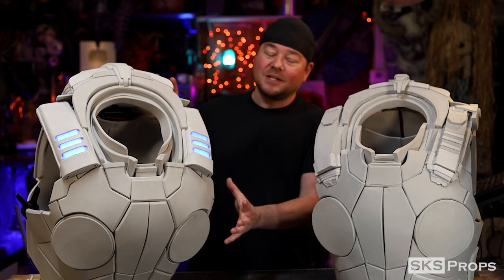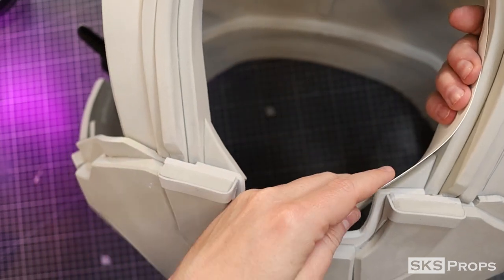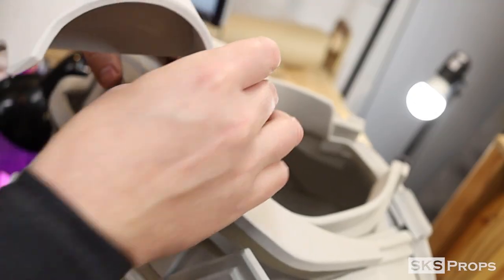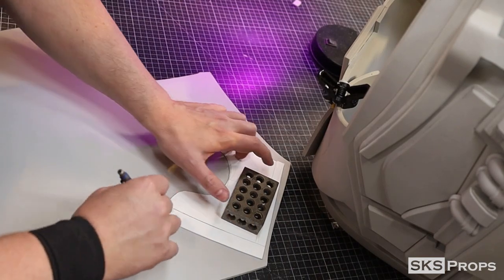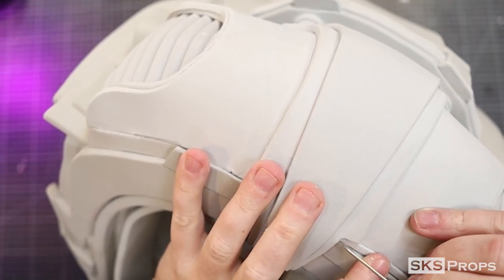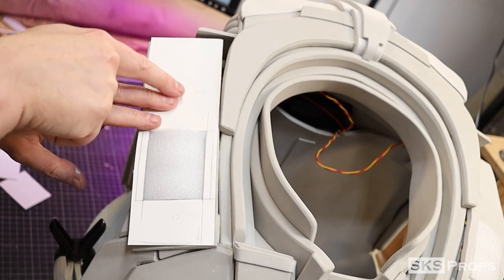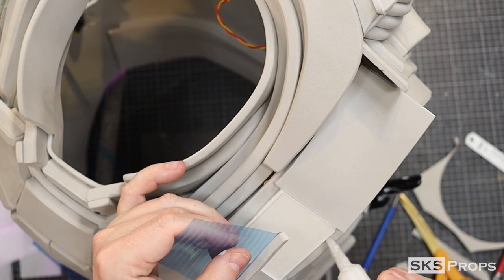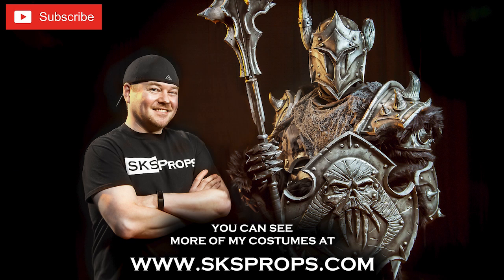How to Make Gears of War Cosplay Armor - Free Foam Templates - Marcus Fenix Chest - Part 4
How to Make Gears of War cosplay chest armor out of Foam! In this series I will be creating Marcus Fenix's armor from Gear of War 1 & 2. In this particular video I am making the panels that cover the top of his chest armor as well as adding some leds. I do have free PDF templates of the chest armor available on my website if you'd like to make your own. In part I will continue this cosplay armor build by adding detail panels to the top.

Links-

LED Strip Lights - amzn.to/473NCpm

12v AA Battery Pack - amzn.to/3Opu1bR